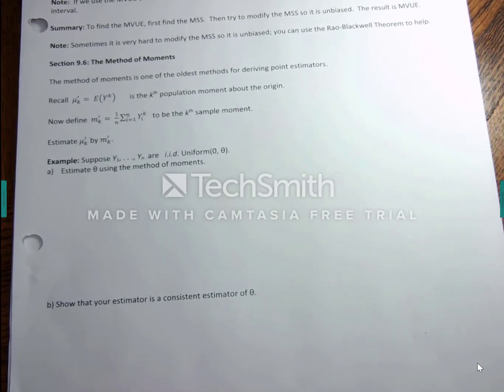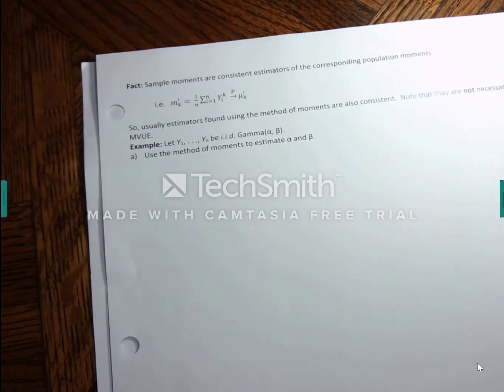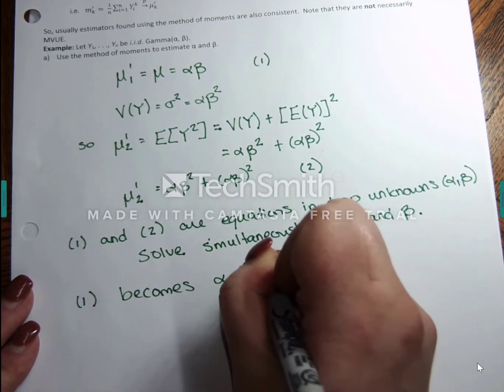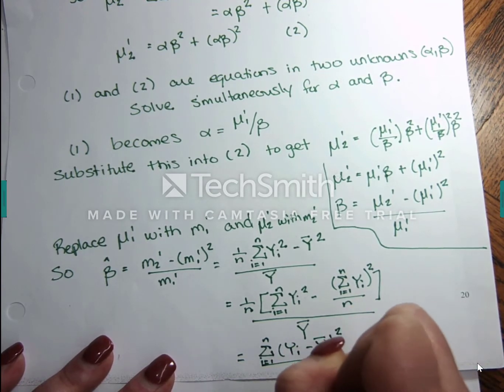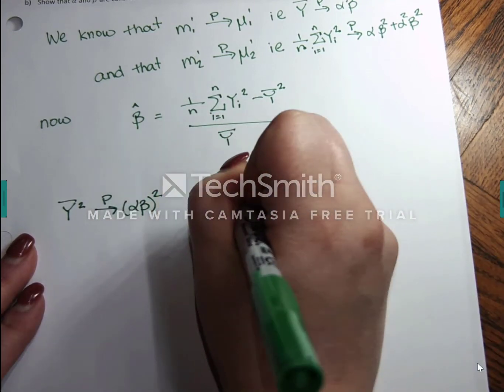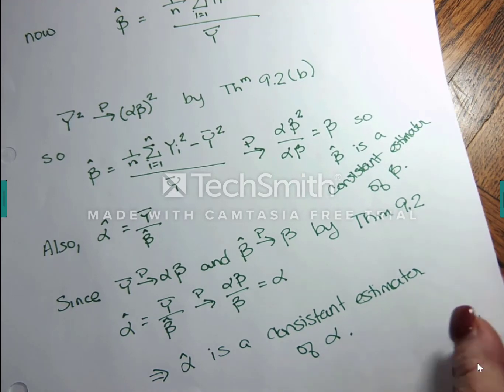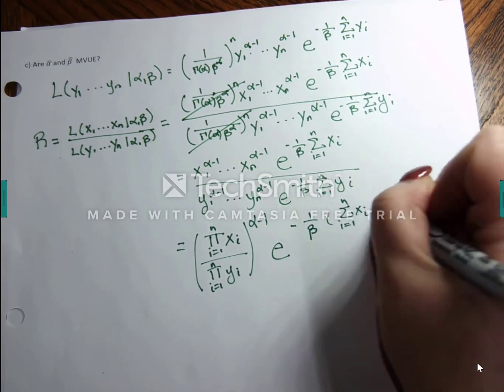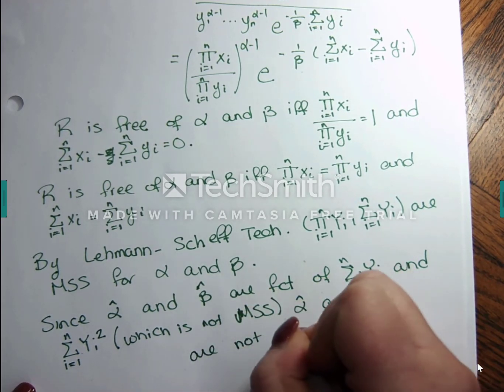STA 521 Section 9.6